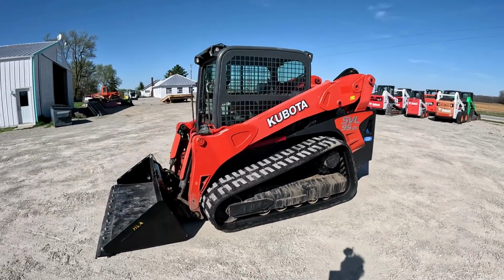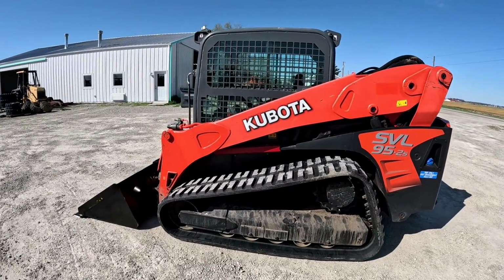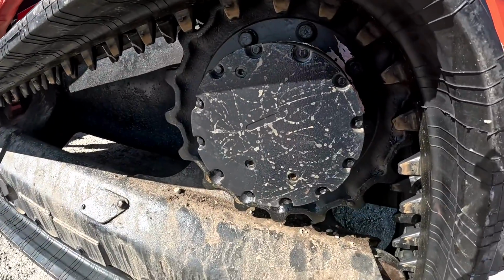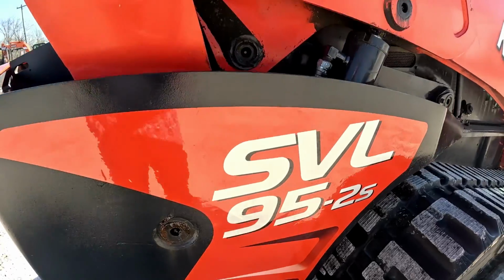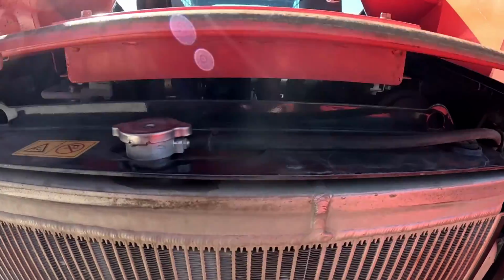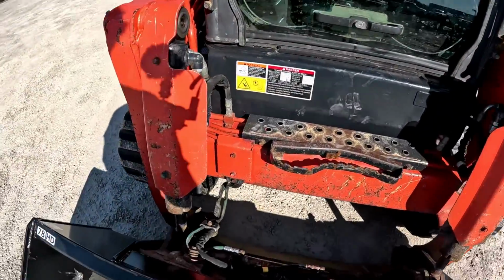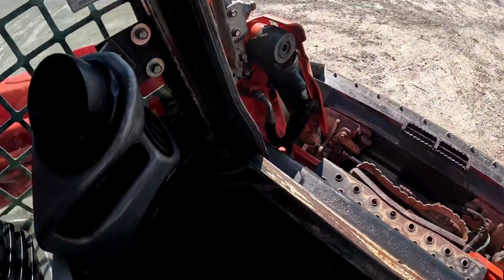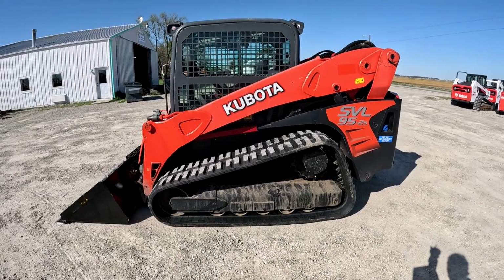2017 Kubota SVL95 2s Skid Steer Walk Around & Operational Video $35,900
Kubota SVL95-2s Skid Steer
Cab/Heat/Air
Pilot Controls
2 Speed
Hydraulic Coupler
New Tracks & Sprockets
3,200lbs Lift Capacity
3,400 Hours

0:00 - Intro
0:10 - Walk Around
3:19 - Engine
4:22 - Cab/Intrerior
5:55 - Operational Video